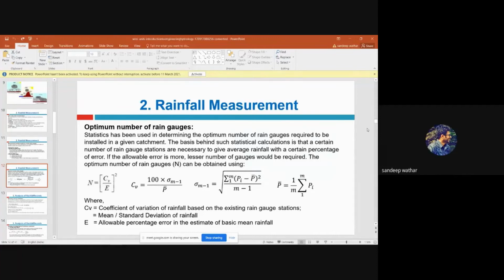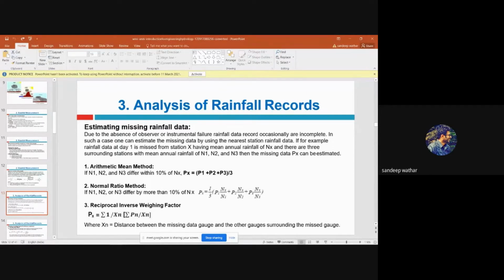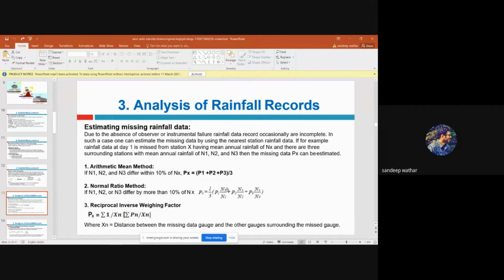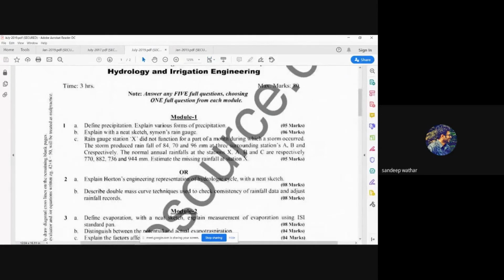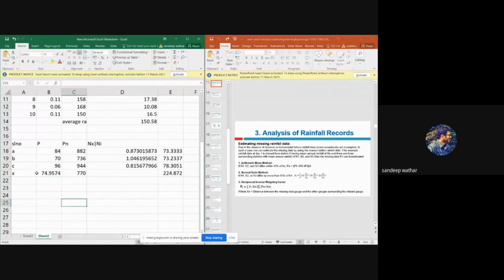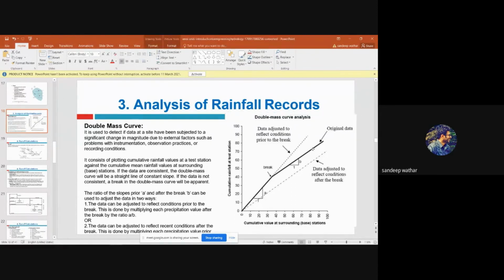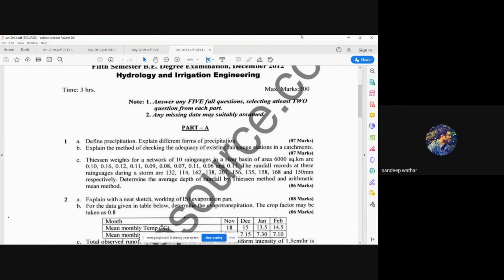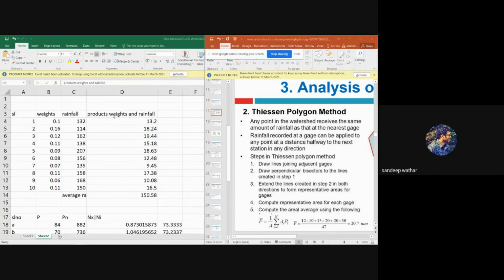Lecture 6| module 1| HIE| 17th sep 2020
Numerical problems discussed on thissen polygon method & missing rainfall records